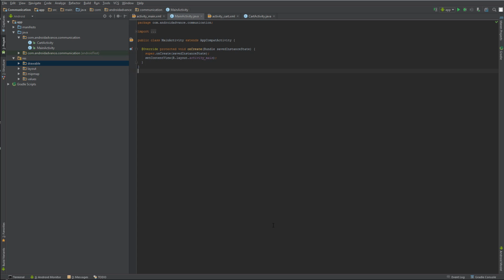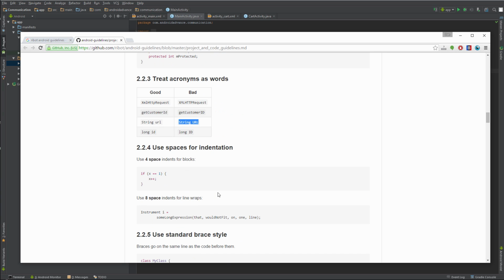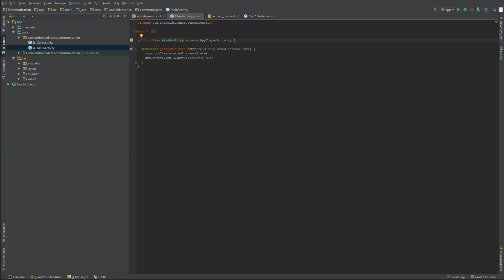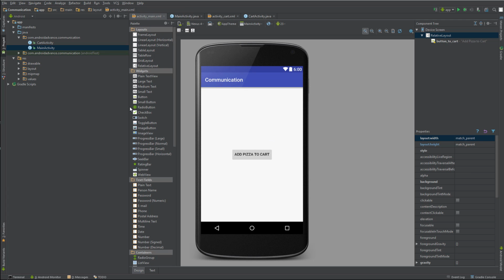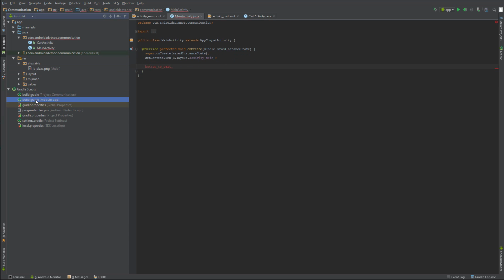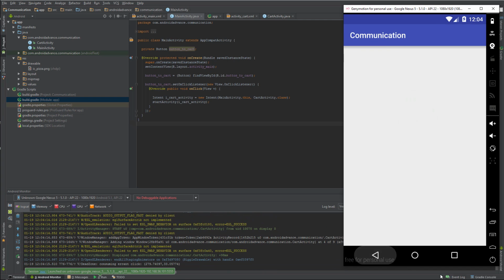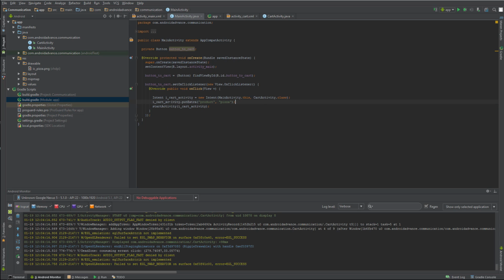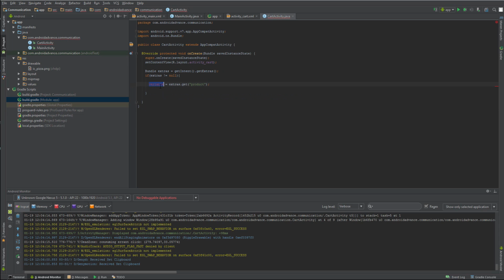Android Intermediate: Guidelines #2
Android tutorial mostly about guidelines.